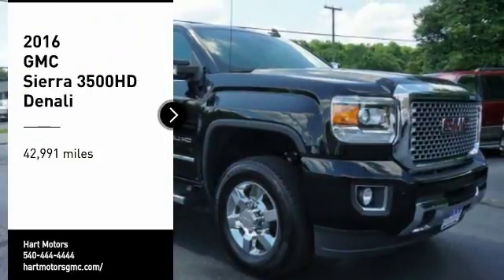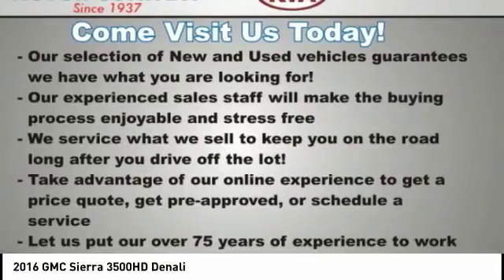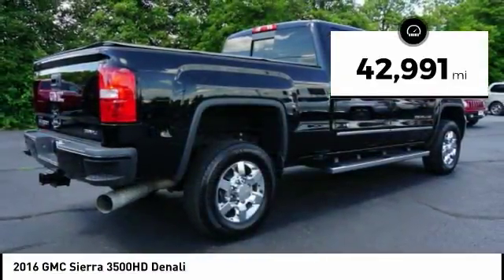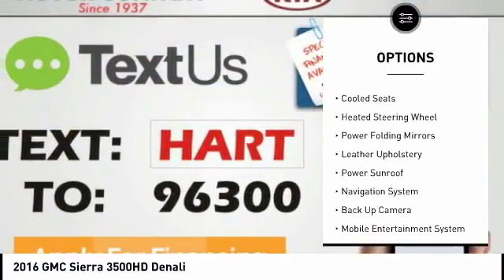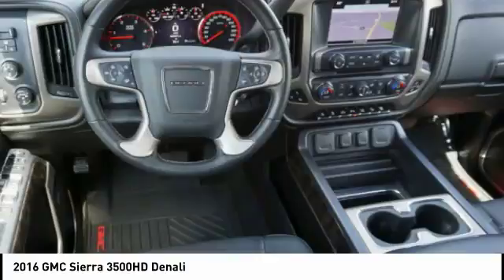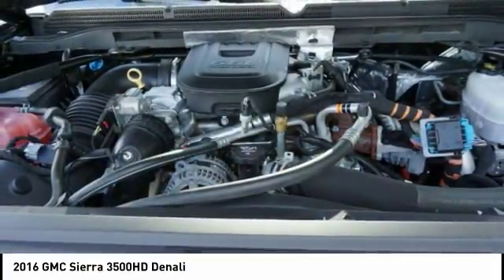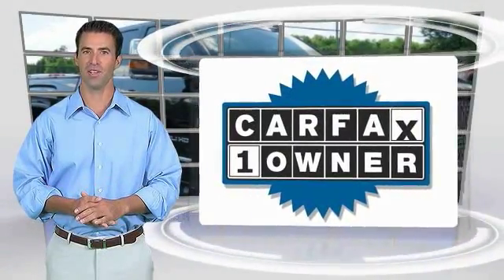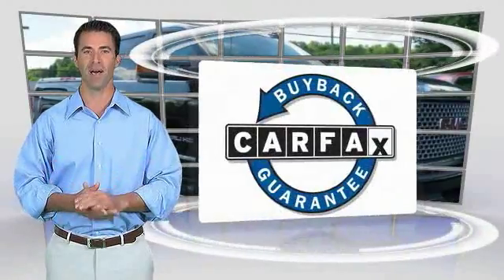2016 GMC Sierra 3500HD Salem VA TG67291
2016 GMC Sierra 3500HD Denali

Hart Motors
1341 East Main Street

GF207291